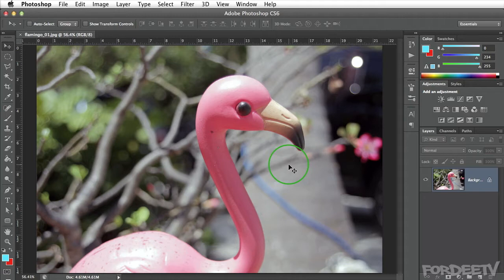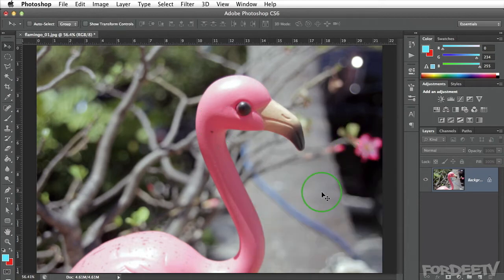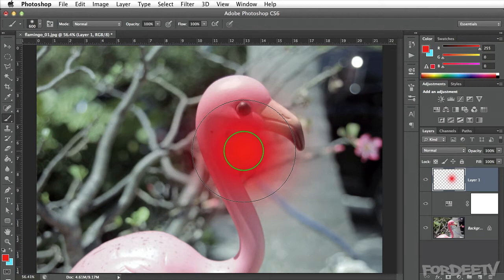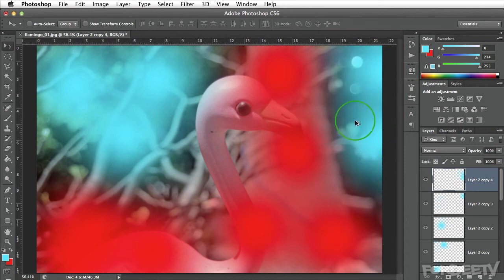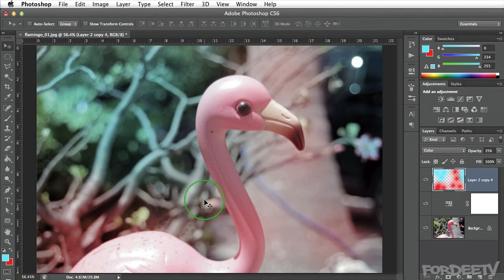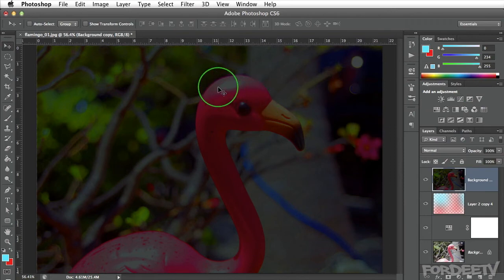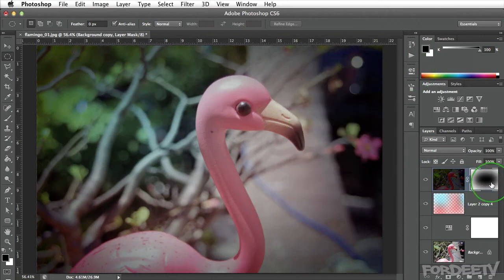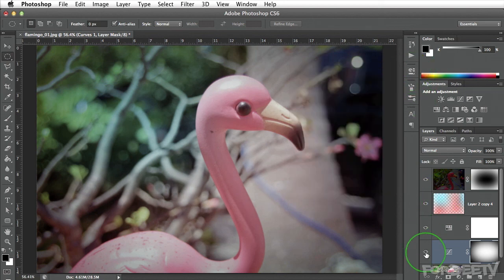Photoshop Tutorial - Toy Camera Effect | FordeeTV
Design Tutorials For Beginners-Advanced Using Photoshop

This video shows you how to create a Photographic Toy Camera Effect in Adobe Photoshop. I'm using CS6, however earlier versions of photoshop will work just the same except for controlling mask feather (a work around is explained in the video if you have CS3 and below).

As always, feedback and sharing the video with friends is appreciated!

Thanks,
Fordee